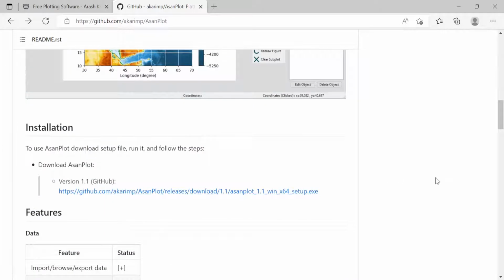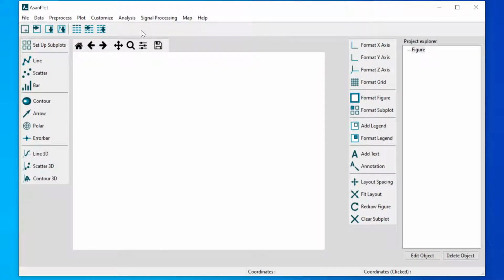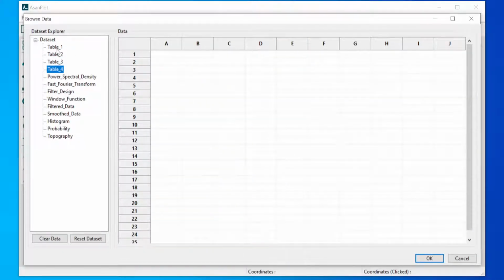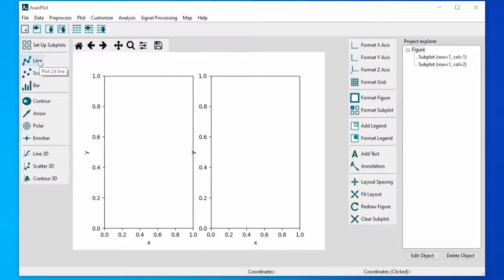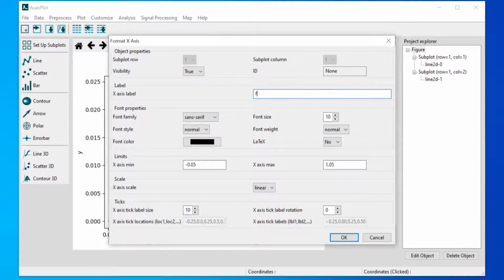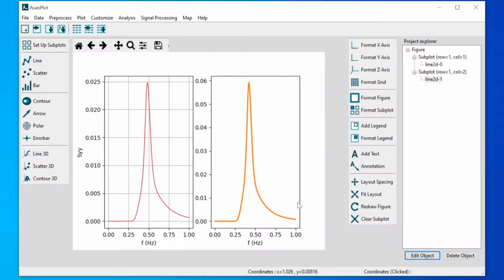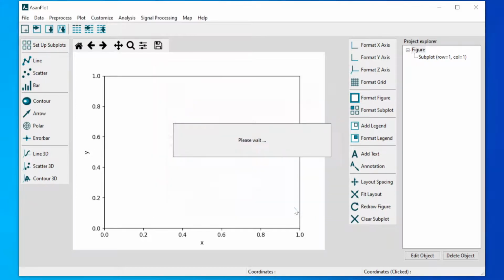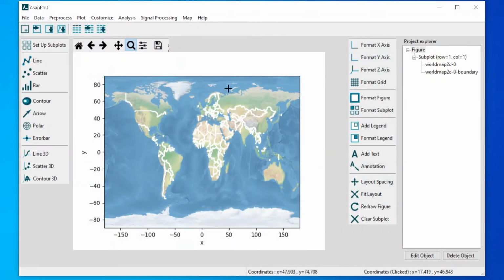Introduction to AsanPlot Version 1.1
AsanPlot: Plotting Software based on Matplotlib Library